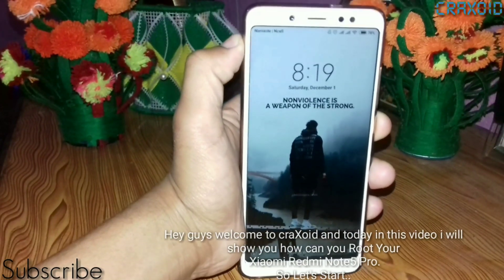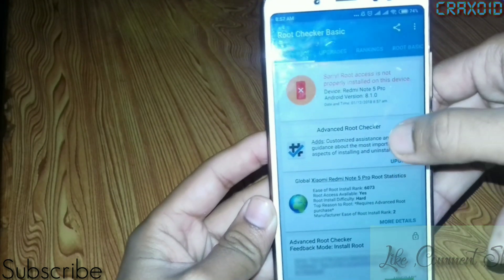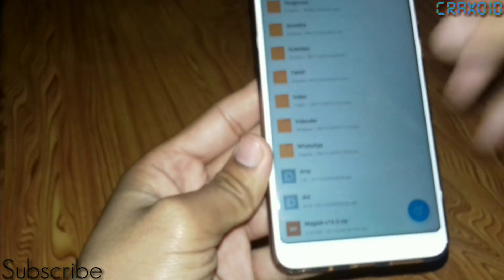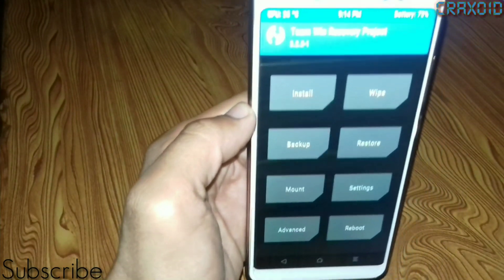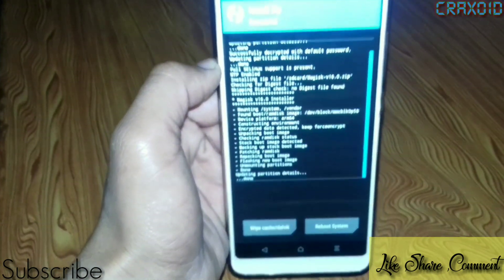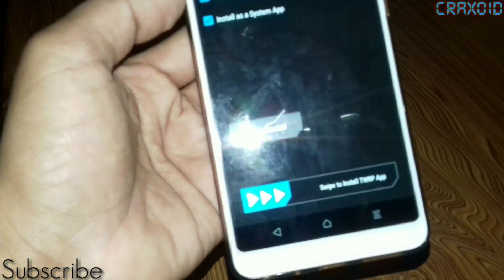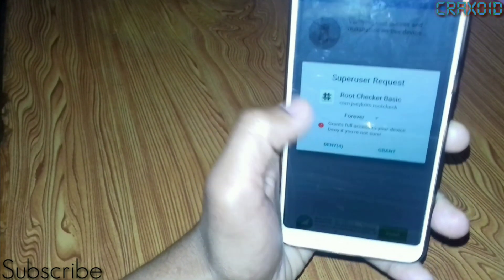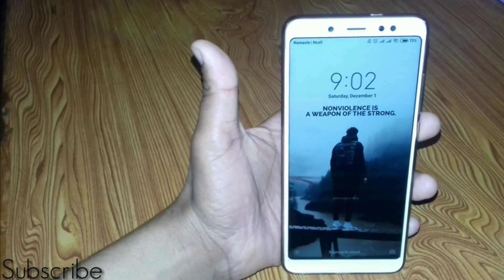Root Redmi Note 5 Pro In 3 Minutes Only 🔥🔥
Hello and welcome to craxoid .In This Video I will show you how can you root Your  Xiaomi Redmi Note 5 Pro in 3 minutes.
This video is based on the topic that How to Root Redmi Note 5 Pro On miui 13.

After Watching this video you will be able to root your redmi note 5 pro easily in 3 minutes

Up Above Pyrosion.l

♫Track Info:

Title: Up Above by Pyrosion Genre and Mood: R&B & Soul - Calm

How to root redmi note 5 pro without pc